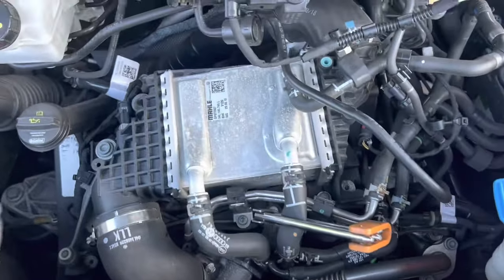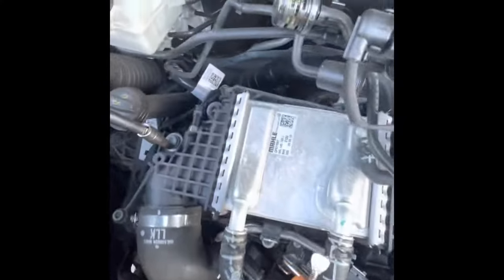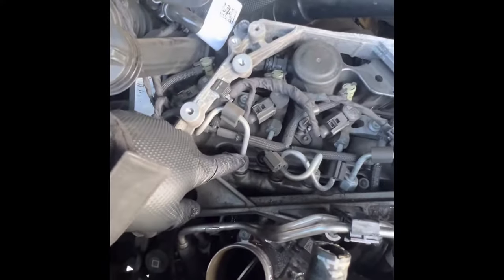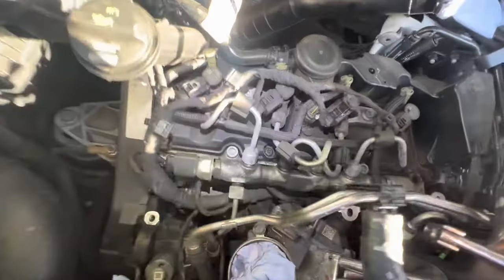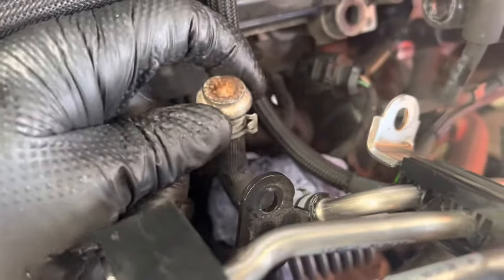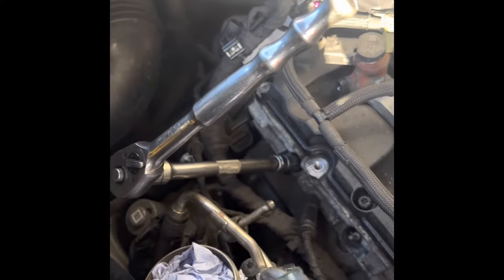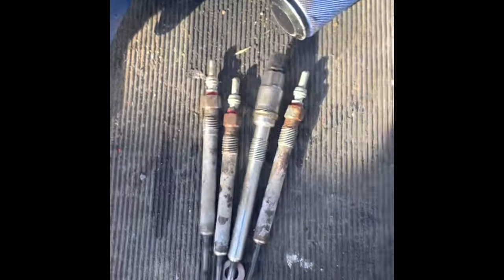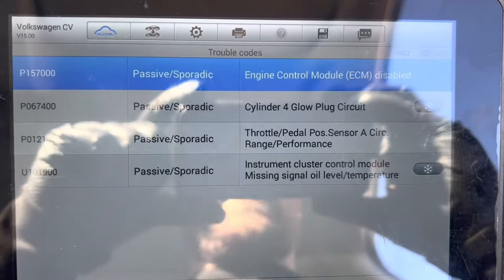How to replace glow plugs on a VW Transporter T6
A quick how to, on removing glow plugs on a 2018 VW Transporter T6 2.0 TDI CXHA engine code. This includes the pressure sensor glow plug on cylinder 3. Fault code P067400.